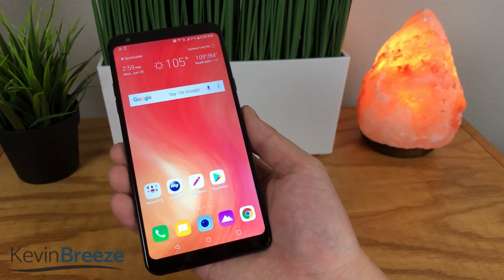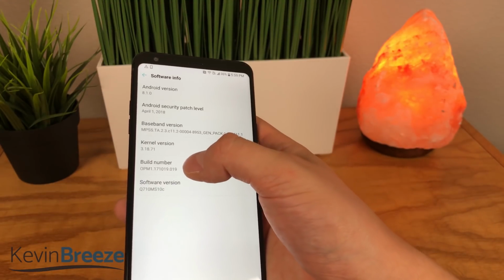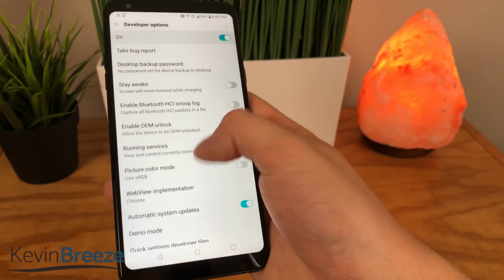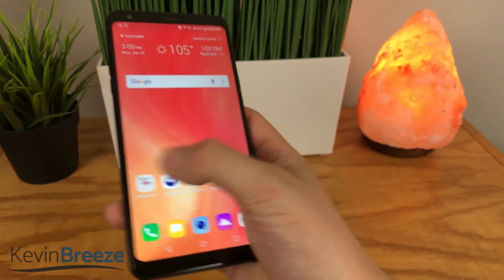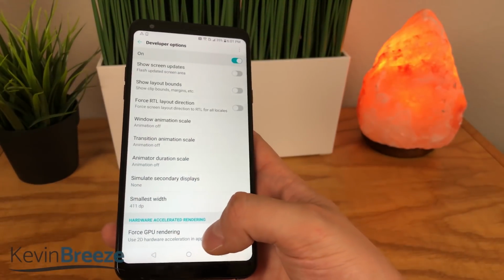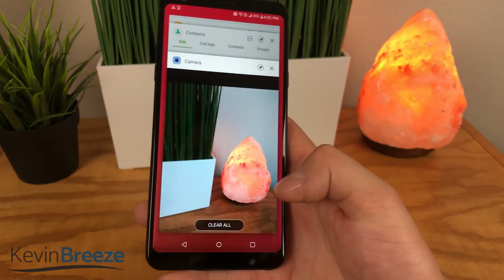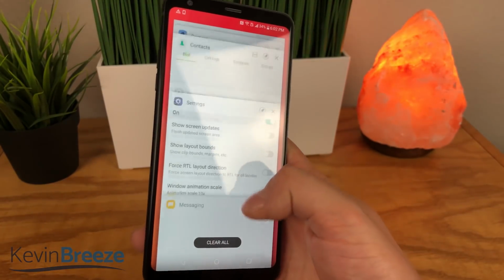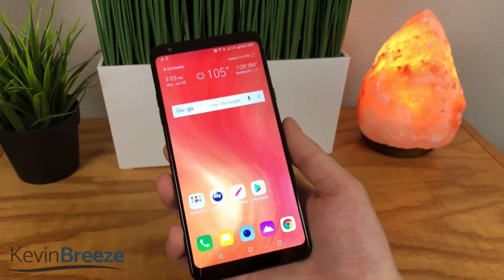How to Make LG Stylo 4 Faster! (No need to install anything)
In this video, we go over how to make the LG Stylo 4 faster.